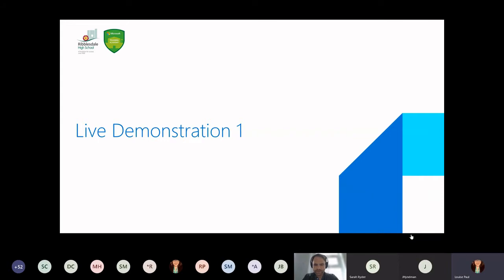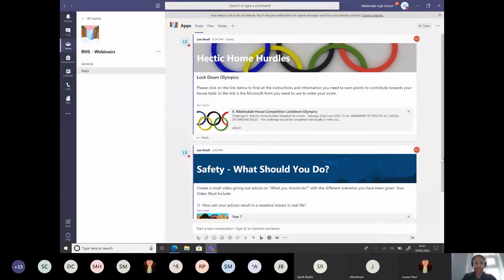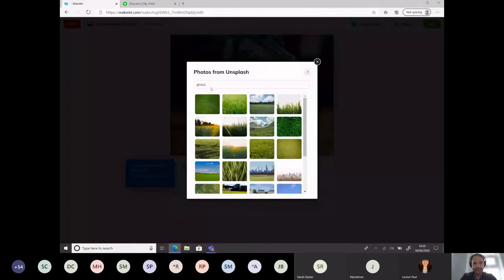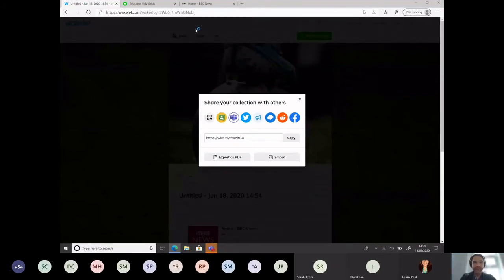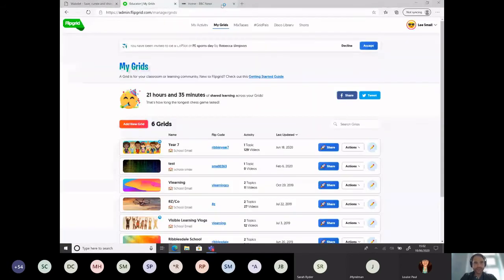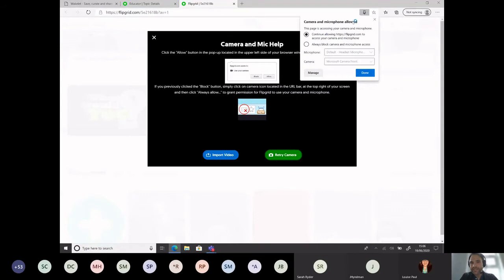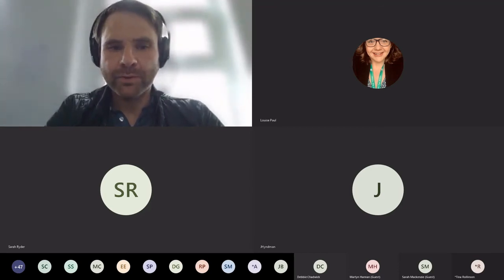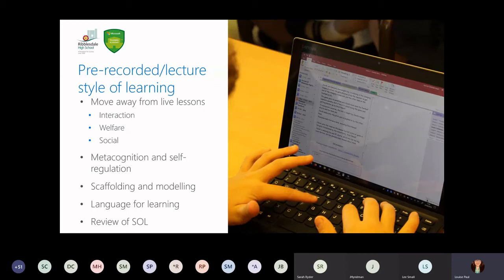Webinar 19/06/20 Live Demonstration (Wakelet and Flipgrid)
This is the Live Demonstration of using Wakelet and Flipgrid in Microsoft Teams during the webinar on the 18/06/20.